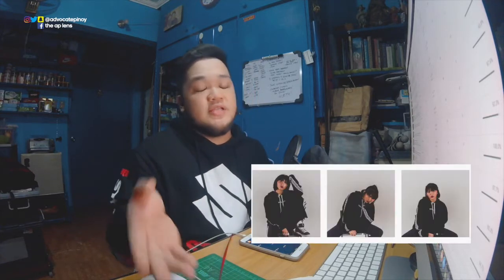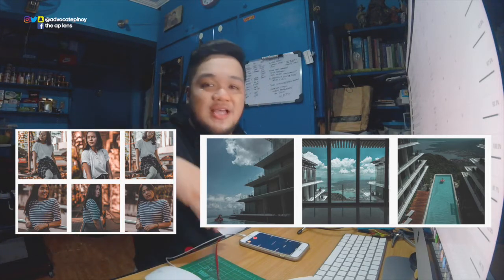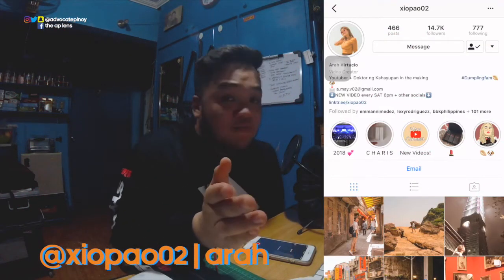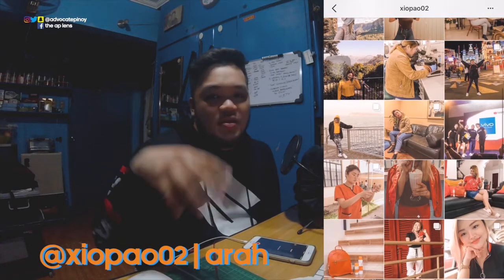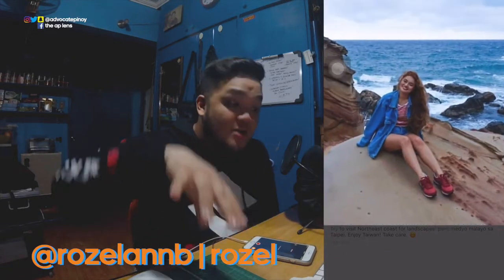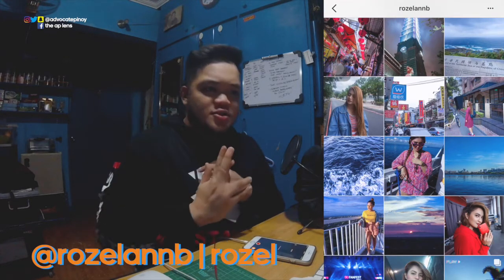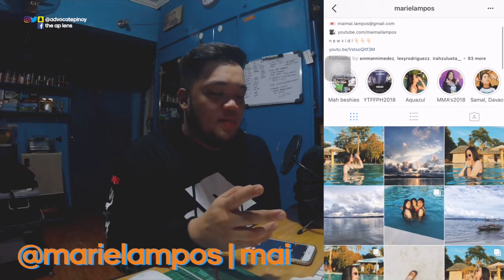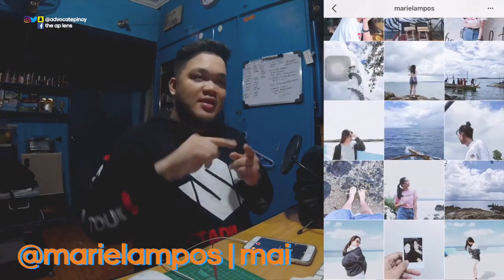HOW TO MAINTAIN YOUR INSTAGRAM FEED | Tutorial Bites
Here are some tips on how to create amazing Instagram feeds. Different styles and vibes that are commonly used to day on Instagram! Featuring RJ Wolfgang, Rozel Basilio, Mai-Mai Lampos, Miccolo Solis and Yours Truly, Advocate Pinoy.

Make sure to follow these guys on Instagram
@advocatepinoy - me LOL

Big Bad Toy Store!

FAQs

Camera
- Canon 550D
- Canon 80D
- Sony a7sii

Microphone
- MXL 990 USB

Editor | Post Processing (Photos and Videos)
- Adobe Photoshop
- Adobe Lightroom
- Final Cut Pro
- Da Vince Resolve

Lights
- Fluorescent
- Yongnuo Y300iii
- APEX Ring Light
- APEX Star Light -